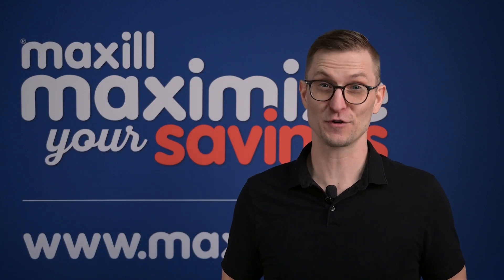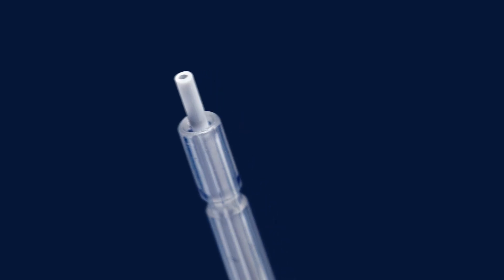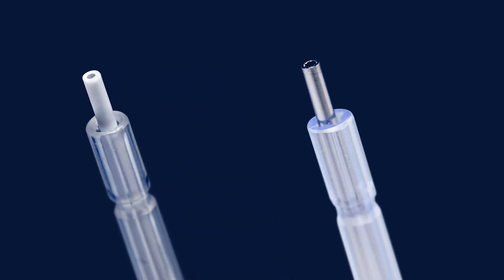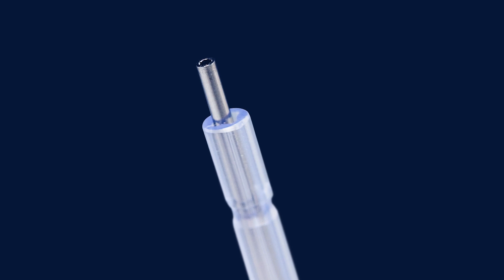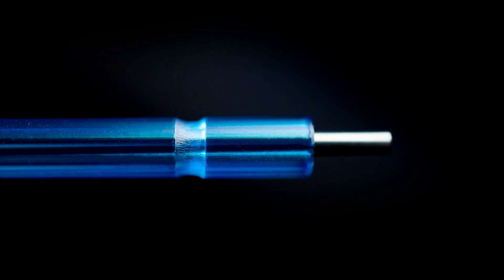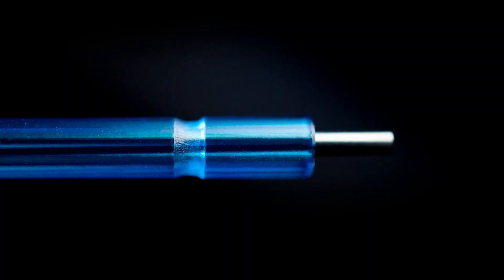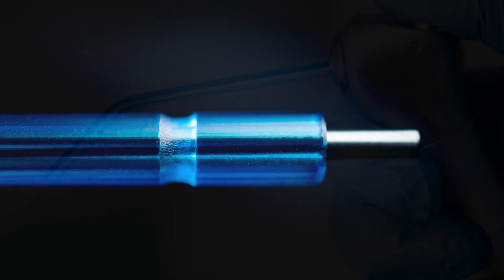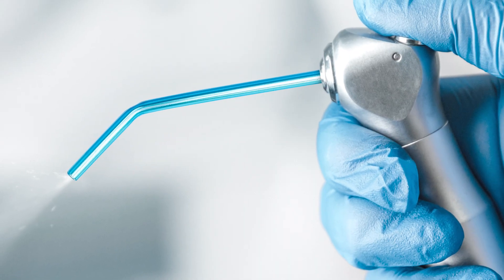Rainblo Disposable Air/Water Syringe Tips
Rainblo Disposable Air/Water Syringe Tips are designed with a quad air core, allowing for powerful airflow that is separate from the water channels. Rainblo Tips are equipped with a standard plastic core, or the option of a more rigid metal core for additional strength for retraction. Rainblo Tips are notched to prevent accidental ejection. With an assortment of vibrant colours these air/water syringe tips are a great disposable tool to prevent cross contamination between patients, without compromising quality.